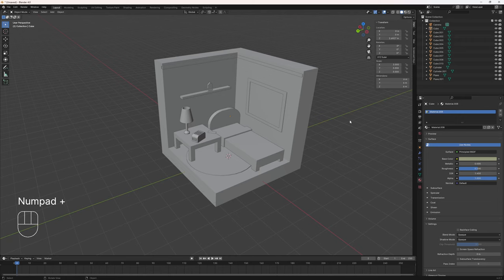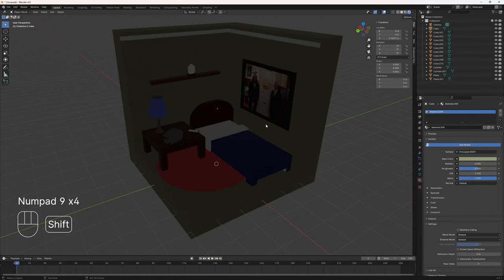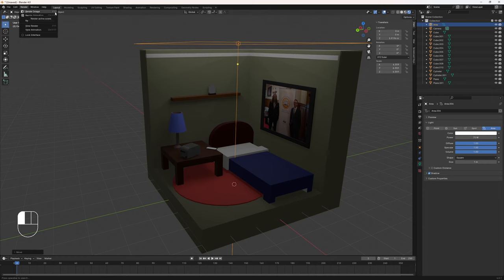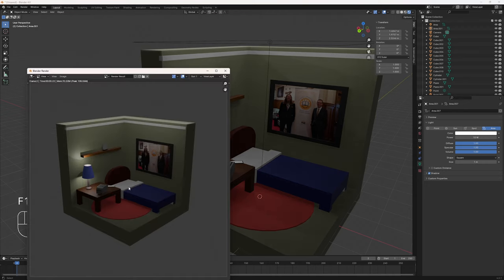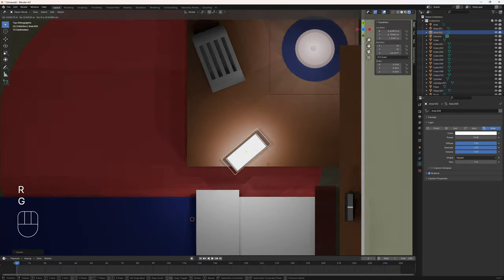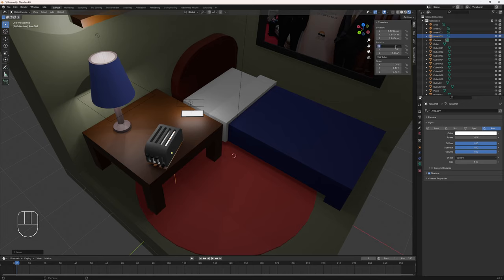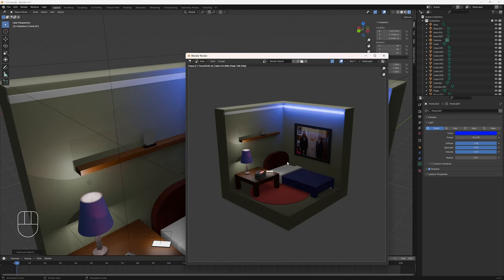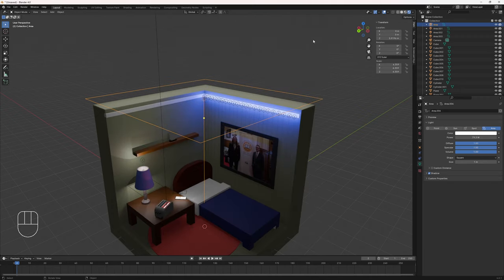Blender - Lighting and Rendering your Isometric bedroom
Final video in the exciting Isometric bedroom series. Here we will add some lighting to your room, and render the final image out for your Finished Work folder.